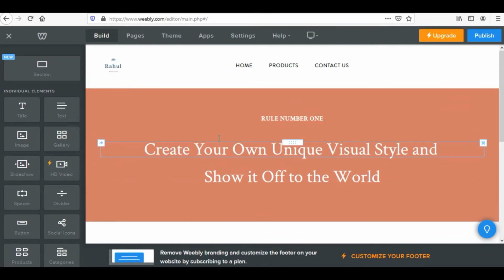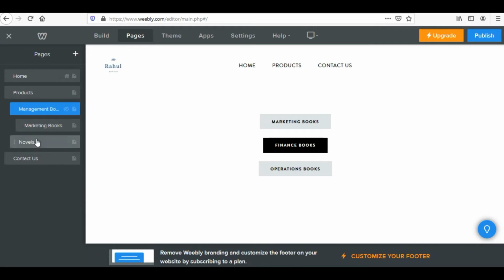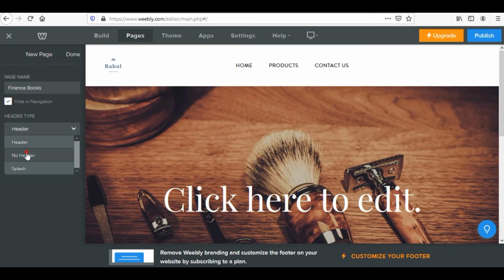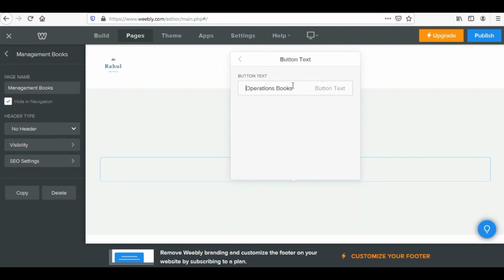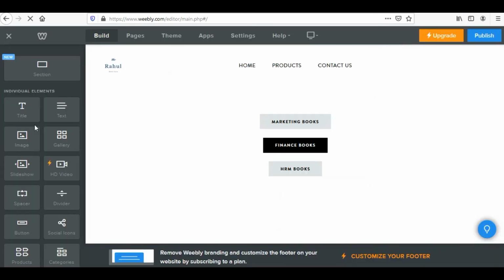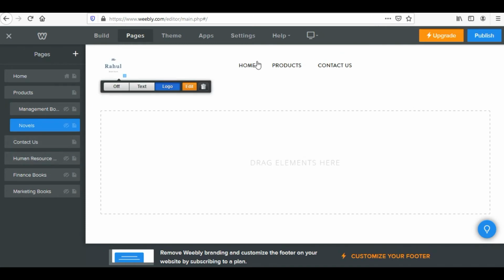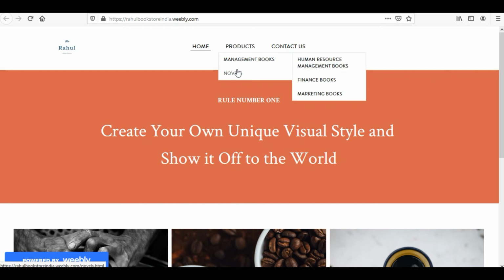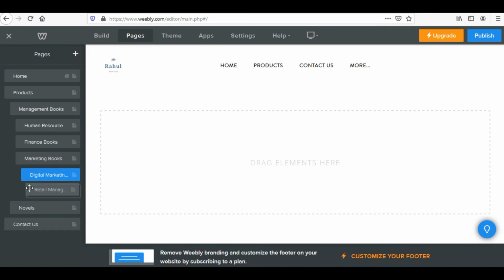Basics of Website creation using Weebly (Part-3) | TheRahulAcademy | TRA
Website creation using simple drag and drop system is a easy way and you can make stunning websites using free platforms like weebly.